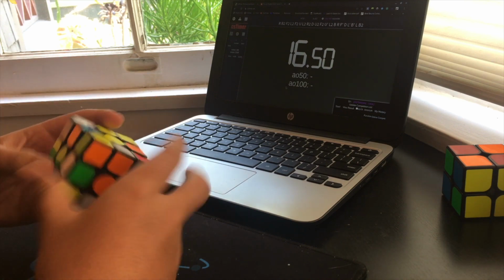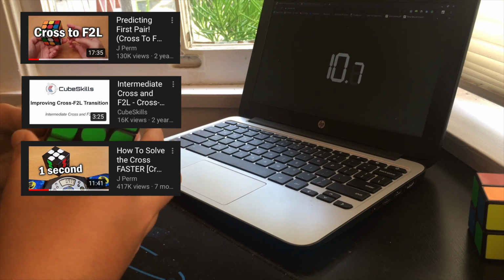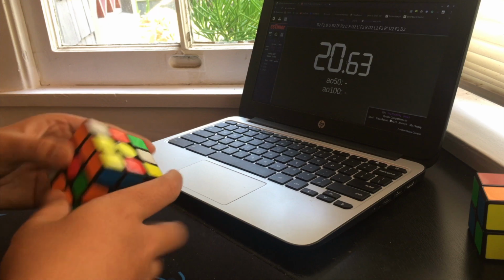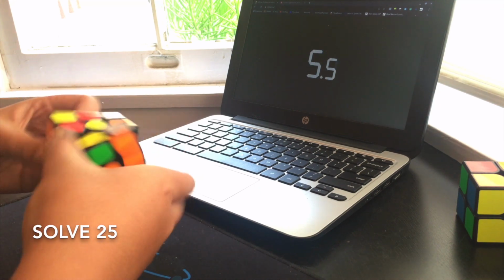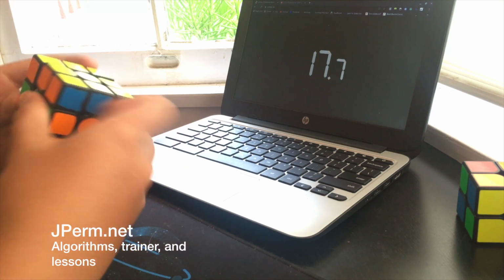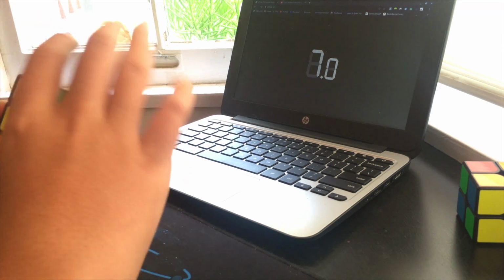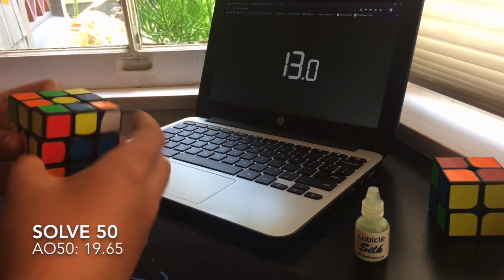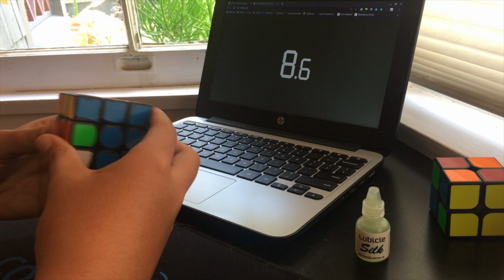How I got Sub-20 | Tips, Resources, and More! (CFOP)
Hi guys, I've recently reached sub-20 and wanted to share my tips and tricks that I used to help me get it. In this video, I show you a lot of the videos, sites, and methods I used to help improve my time. I am planning to release two new videos within the next month (June).

How to Look Ahead (F2L) (Approaching Sub-20)

A Faster Look Ahead Technique (Approaching Sub-20)

Predicting First Pair (Approaching Sub-20)

*Any of the videos that say (Approaching Sub-20), that is for more advanced people. Do not spend all of your time trying to learn those as they are not as important as the others.

Sites:

Jperm.net

Cubes I use:
3x3: GAN Air SM   2x2: GuoGuan XingHen  4x4: Qiyi Wuque (I think)